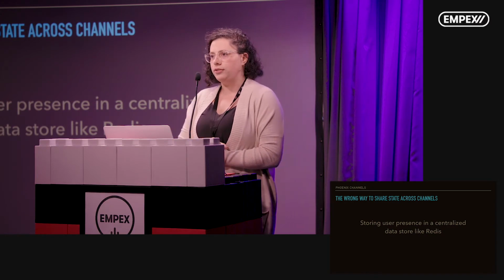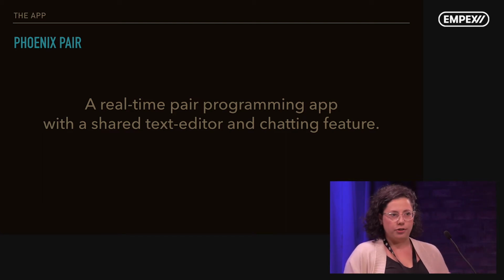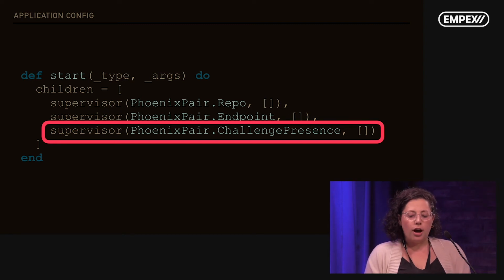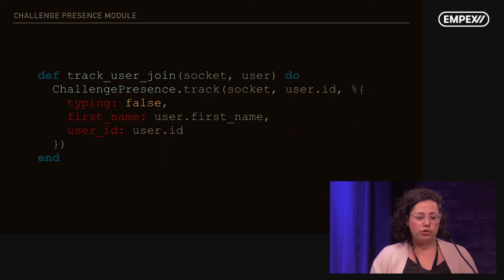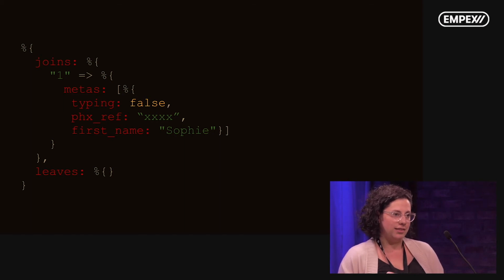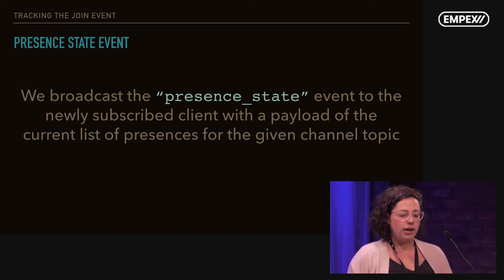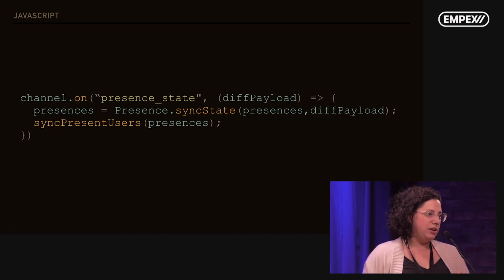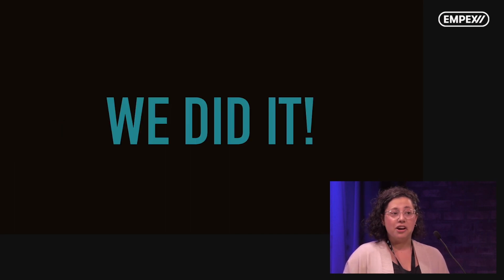Sophie DeBenedetto: Phoenix Presence: The Right Way To Track User Involvement in Real-Time Features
EMPEX NYC is a regional technical conference focusing on Elixir, Erlang, and all things BEAM. Held annually in New York City, we’re a premier conference for the curious programmer.